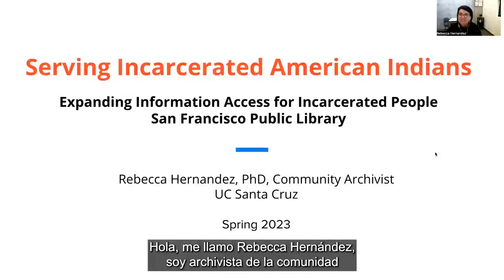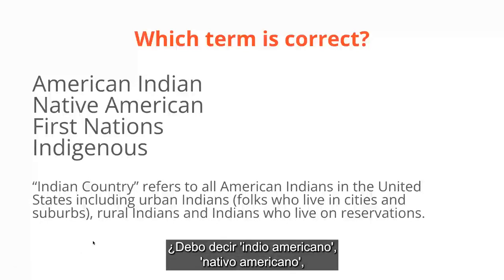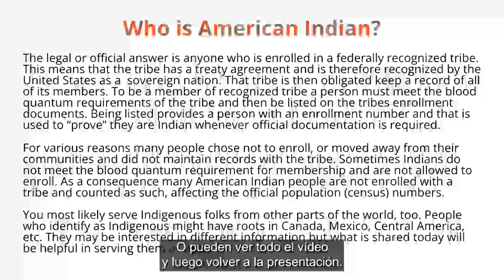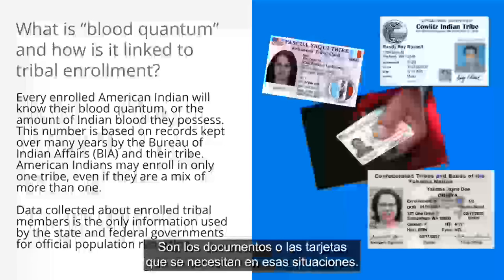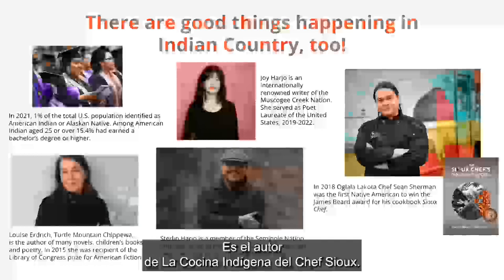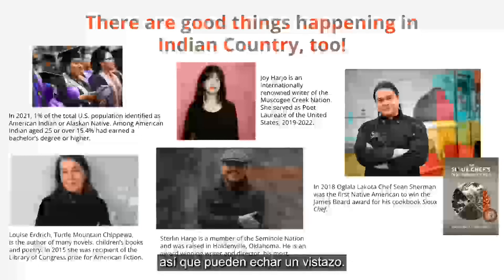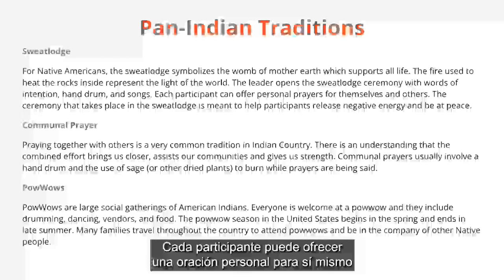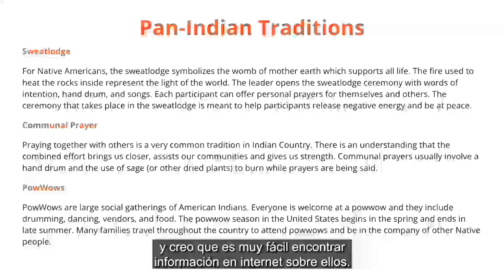Capacitación: Servicios para Indígenas Americanos encarcelados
Este video demuestra una serie de modelos para iniciar servicios de biblioteca para personas encarceladas. Fue creado como parte de la iniciativa “Ampliar el acceso a información para las personas que se encuentran prisioneras en cárceles y centros de detención” de la Biblioteca Pública de San Francisco, fundado por Mellon Foundation (más información en Iniciativa Expandiendo el Acceso a la Información para las Personas Encarceladas | Biblioteca Pública de San Francisco (sfpl.org)

Este video incluye:

Rebecca Hernández, doctora [ella/a ella] (mezcalera/apache de Warm Springs y mexicana americana)

Para recibir un certificado de ALA por asistir a esta capacitación, por favor ingrese a y complete la capacitación por medio de la plataforma de desarrollo profesional de ALA.

Las transcripciones son creadas en un plazo determinado por un contratista de SFPL. Este texto puede no estar en su forma final y puede ser actualizado o revisado en el futuro. La exactitud y la disponibilidad pueden variar. El registro autorizado es la grabación de vídeo.